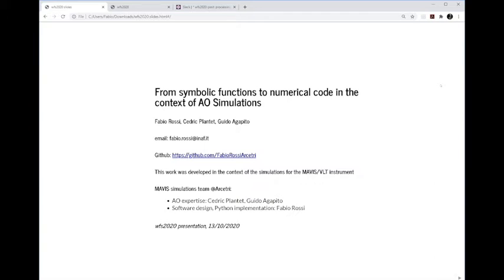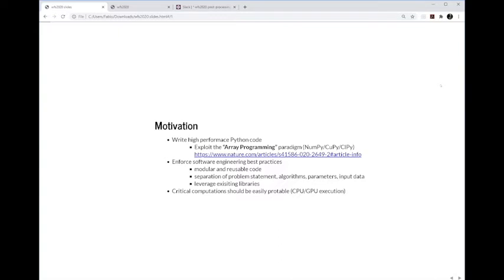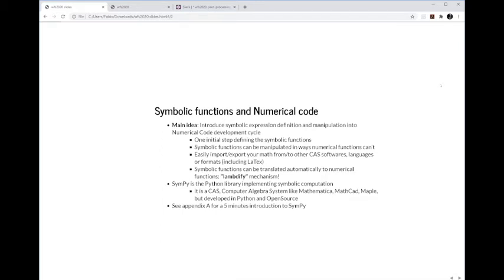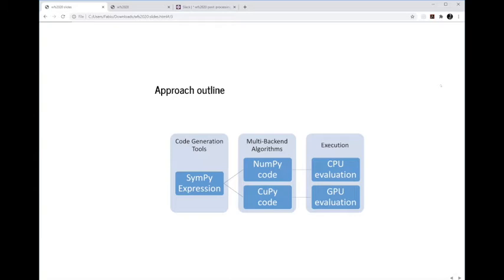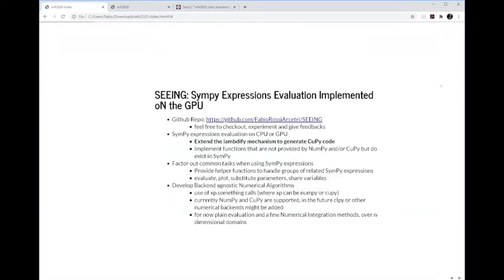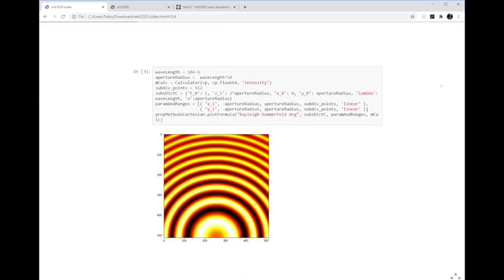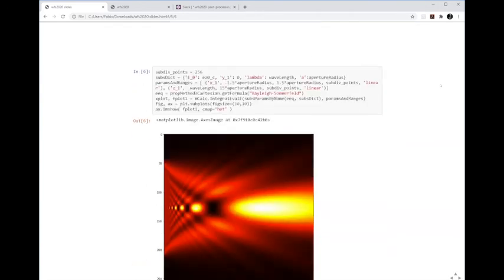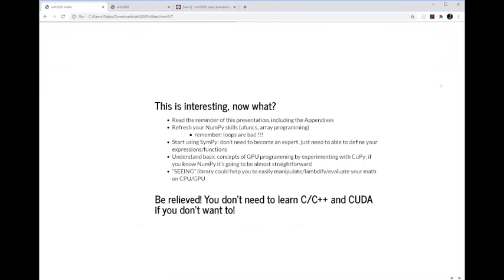wfs2020 21d Rossi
From symbolic functions to numerical code in the context of AO Simulations -
Fabio Rossi,